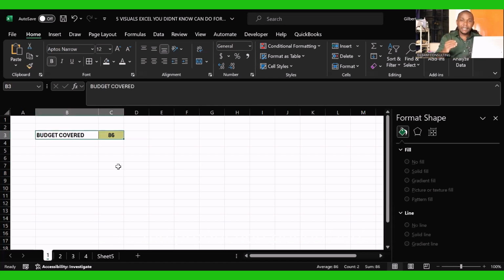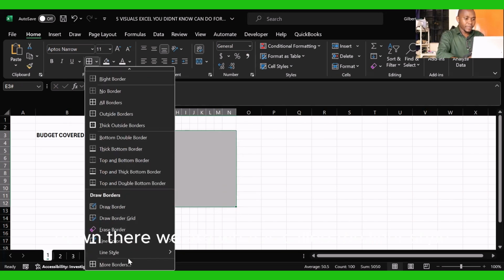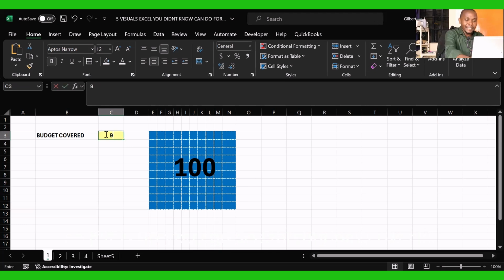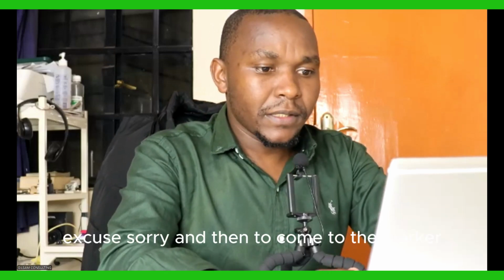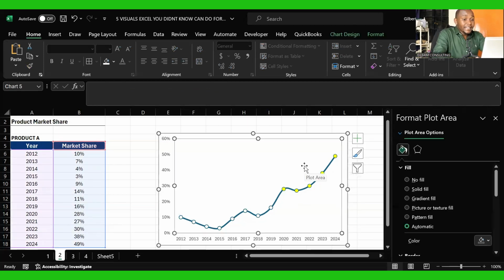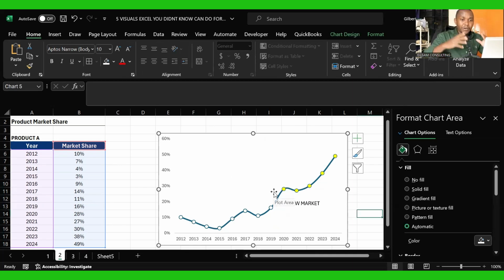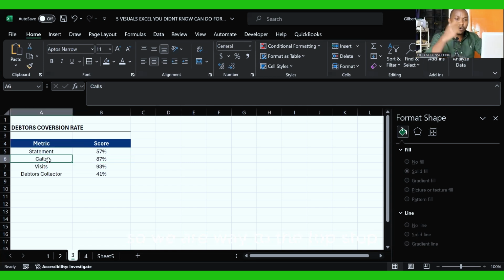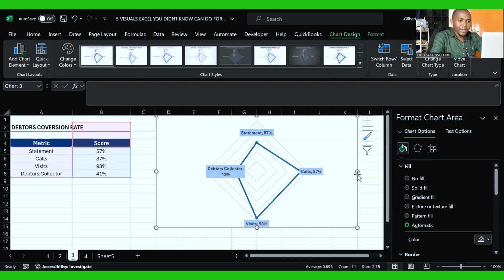3 EXCEL TRICKS excel IMPRESSIVE FINANCIAL VISUALIZATION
This is some features of advanced excel.

1. Use this link to register for materials and classes
3. You can also learn from our pre-recorded videos in our website check it out